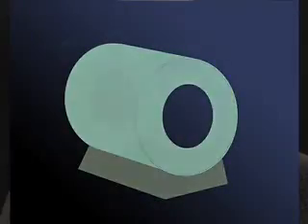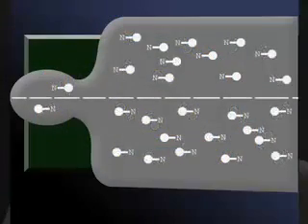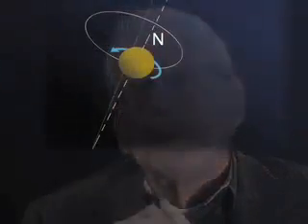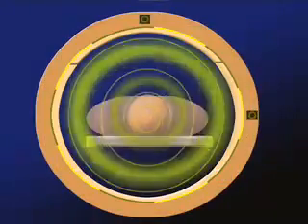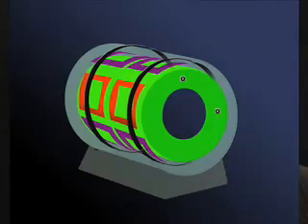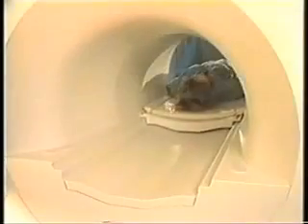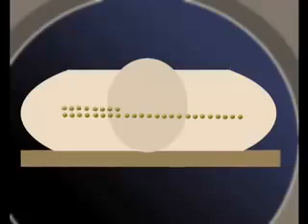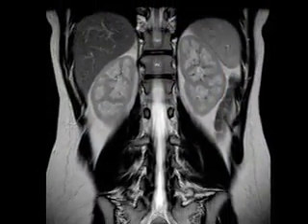MR - Manyetik görüntüleme nasıl çalışır